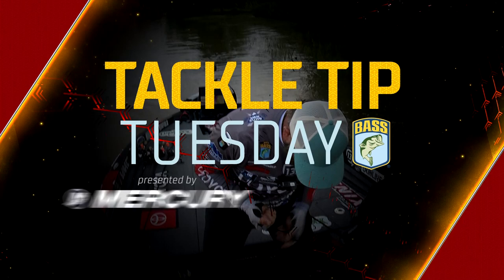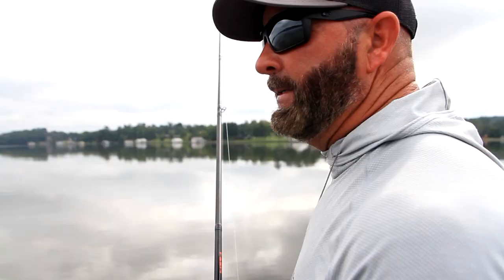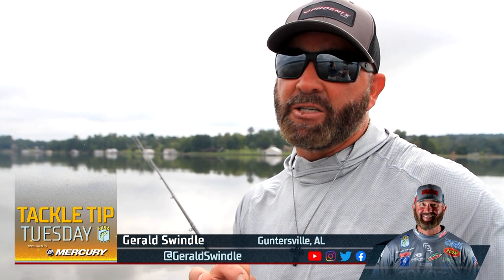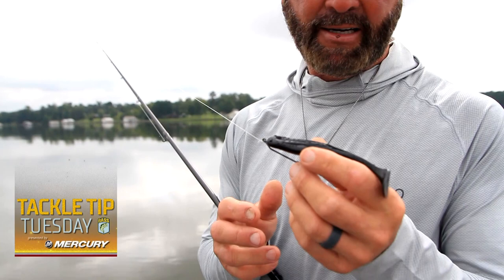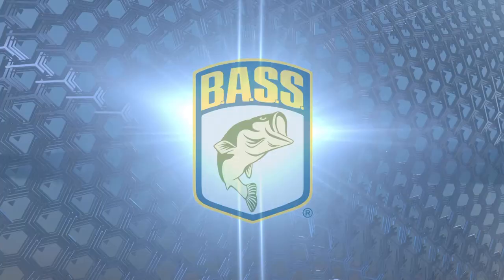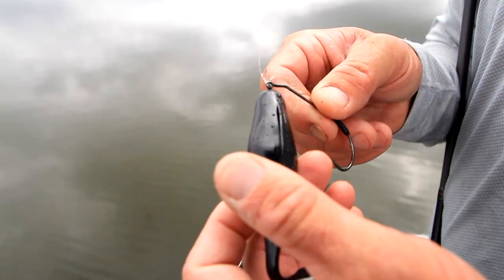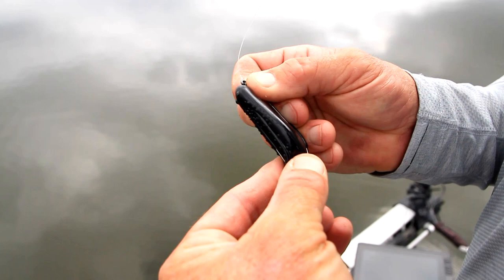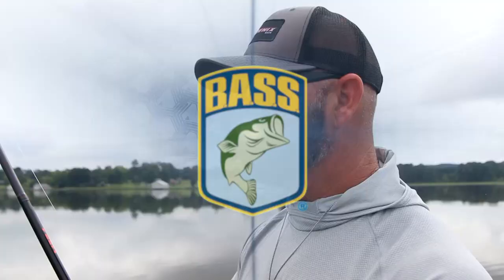How Gerald Swindle targets bass that head shallow in September